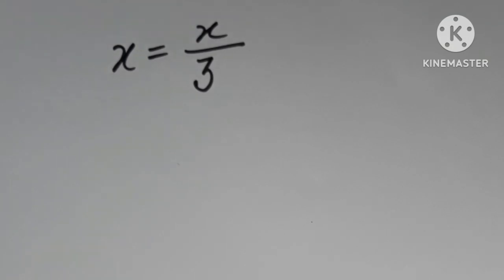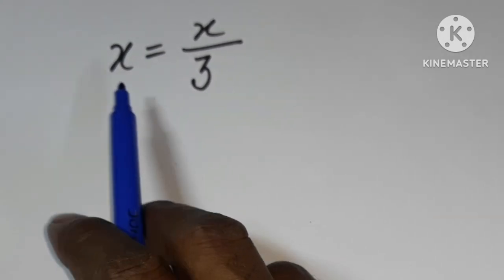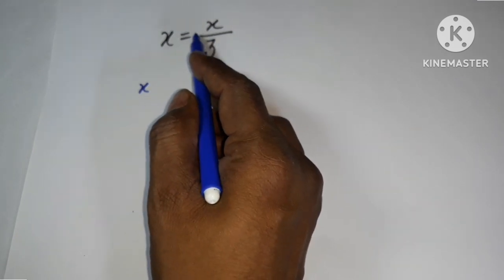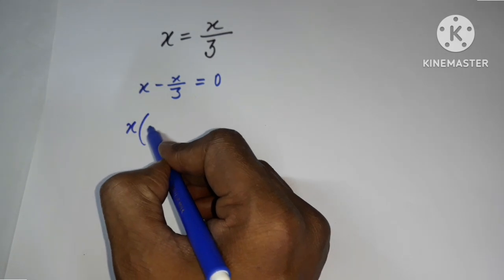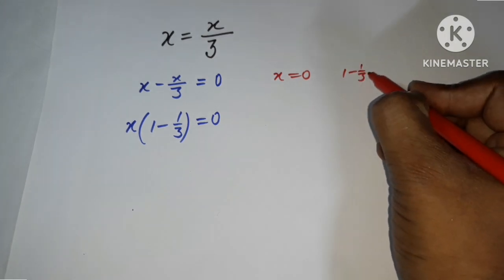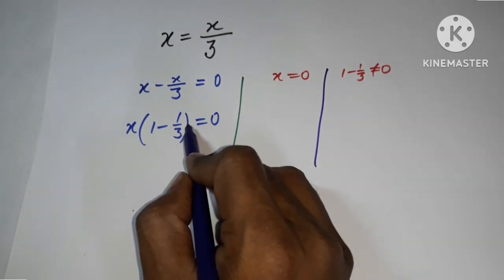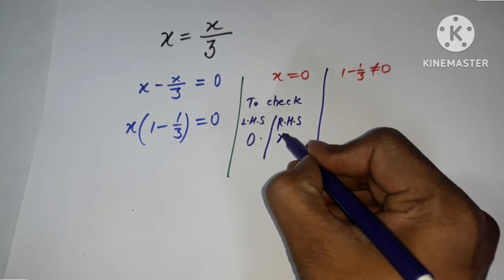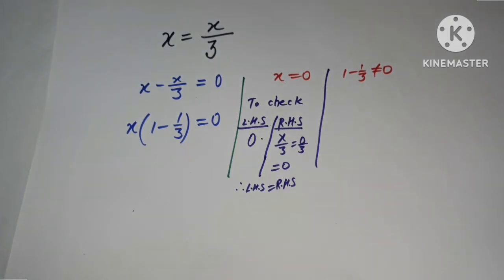Olympiad Mathematics | A Very Famous Linear Equation